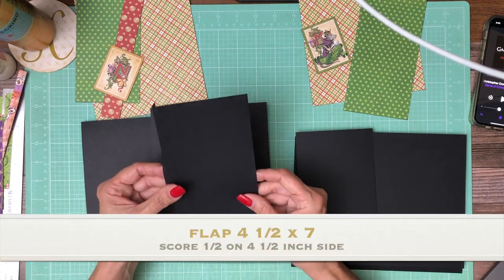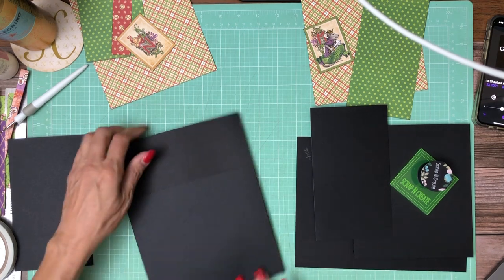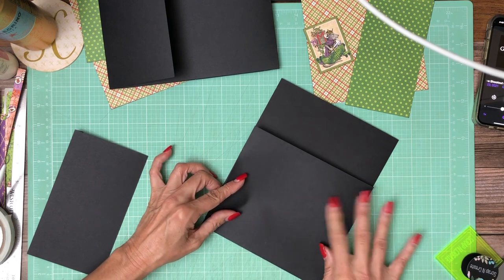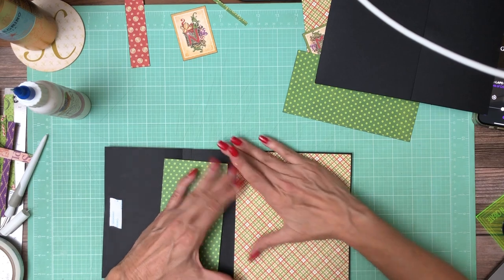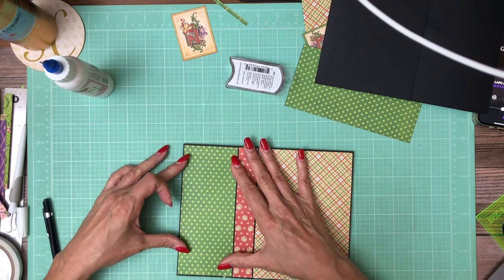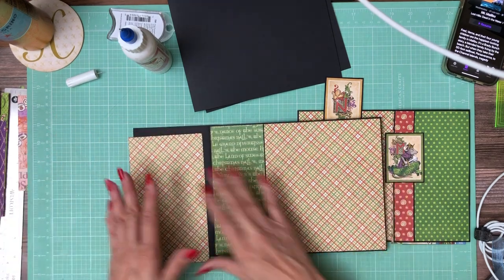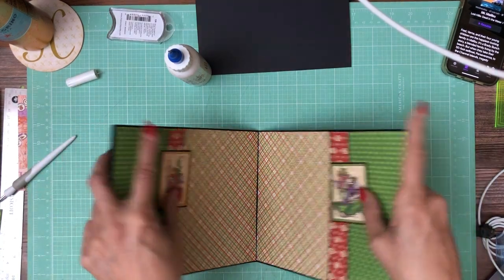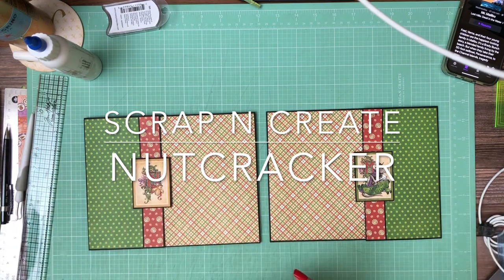Graphic 45 | Nutcracker Page 2 & 3, Build 3